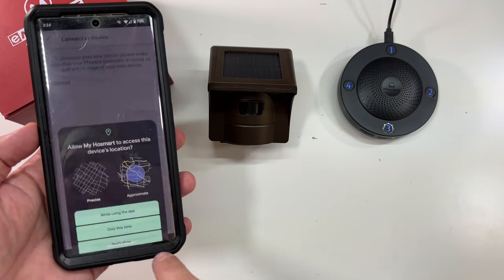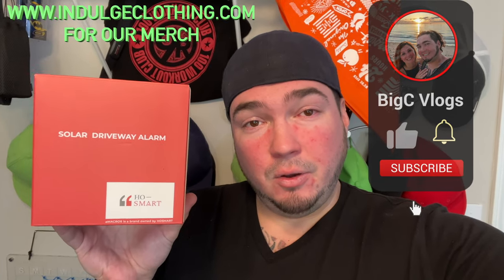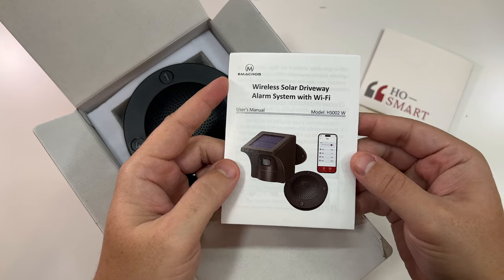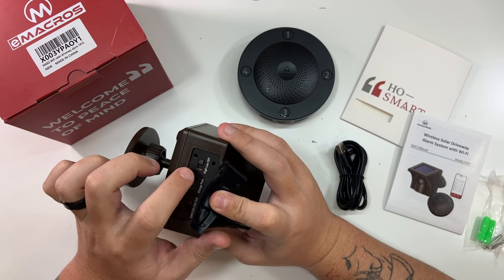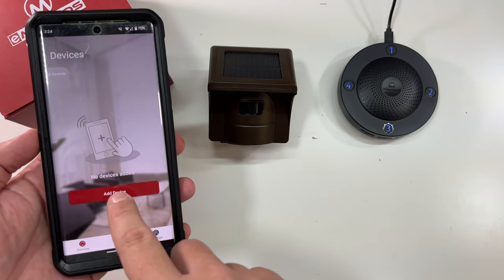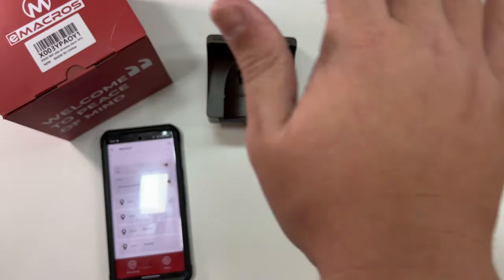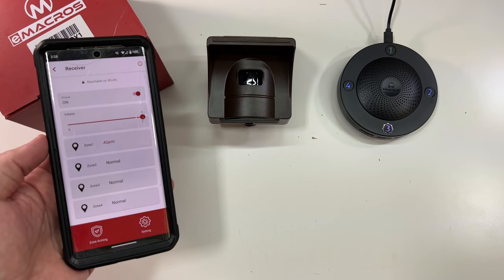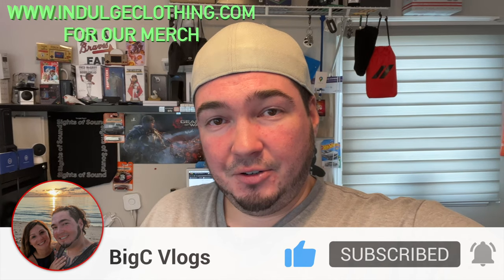eMACROS Smart WiFi Driveway Alarm Review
Today we setup and review the eMACROS Smart Solar WiFi Driveway Alarm. This Alarm is powered with a Solar Panel, that talks to a small device in your house that can send an alert to your Smartphone if someone is in your driveway. Check out how it works in todays video.

Do you want an eMACROS Smart WiFi Driveway Alarm for your Driveway?